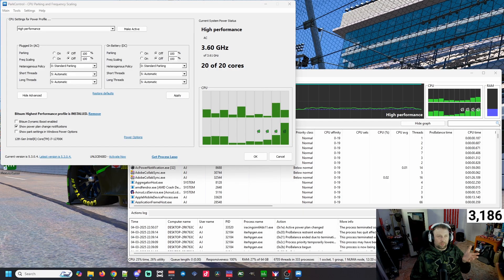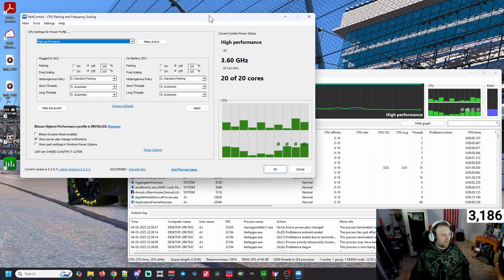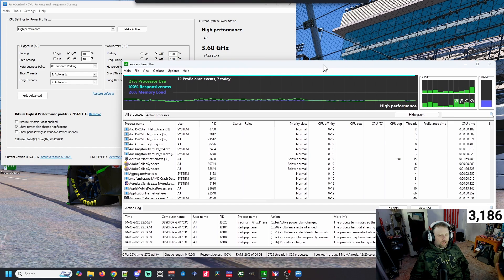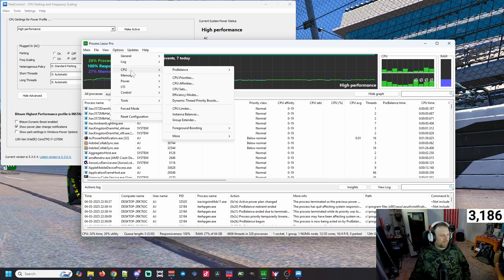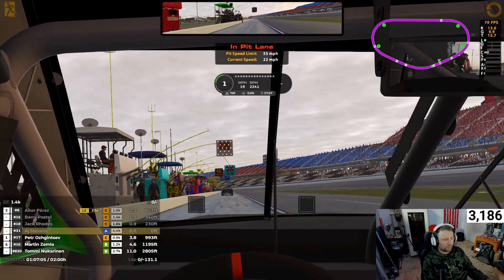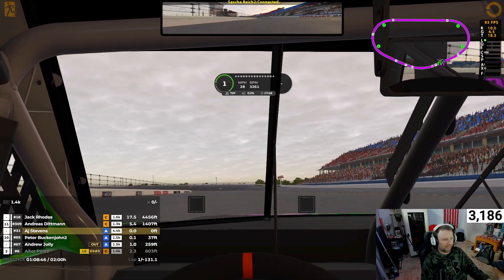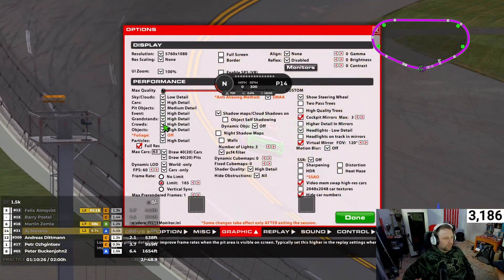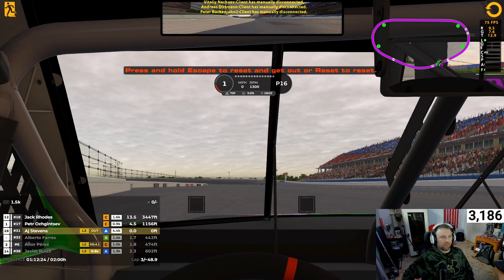What Causes SIM Stuttering And How To FIX It On Tech Thursday - iRacing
On this episode of Tech Thursday we are going to walk through how to fix stuttering and screen tearing in iracing.

My Setup
Moza DD R9
Moza ES wheel
Moza SRP Pedals
Trak Racer TR80MK5
Pontiac Grandprix GXP Seat
Trak Racer Freestanding Quad Monitor Stand

Machine Specs:
CPU - Intel i7 12700K
Motherboard - ASUS Tuf Gaming z690
GPU - Gigabyte RTX4070ti
RAM - 64GB DDR4 3200mHz
1000W PSU
3x ACER 27" 1080p 165Hz monitors
Microphone - Shure MV7x